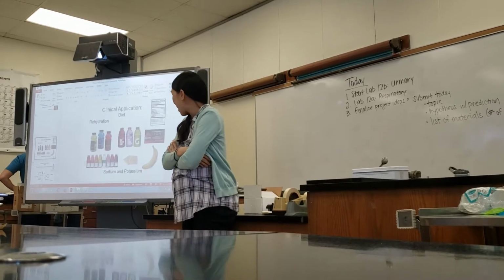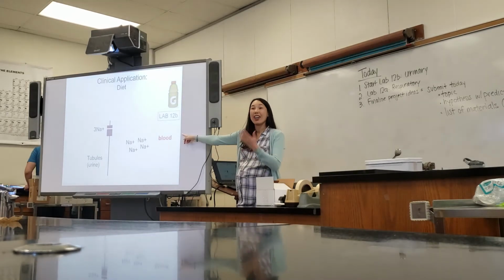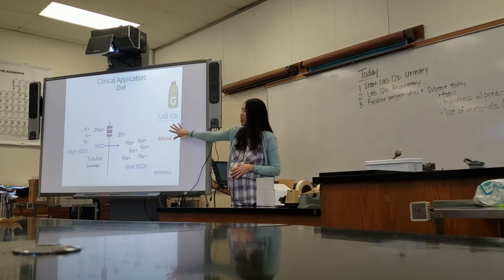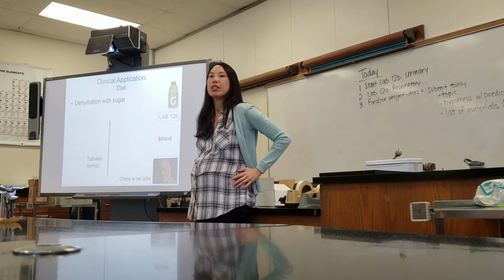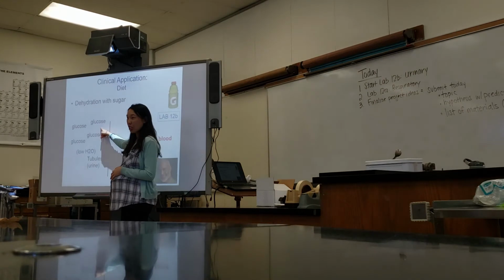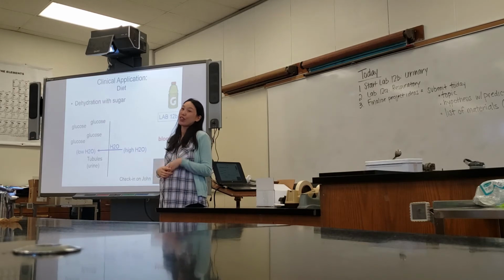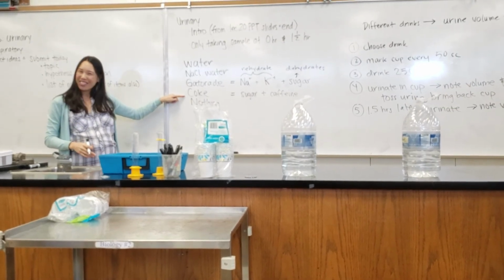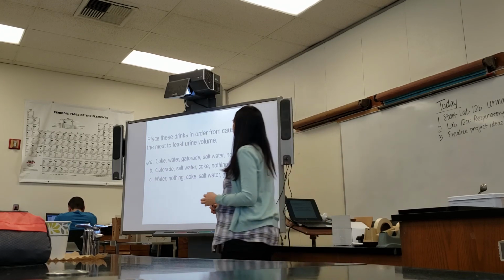Lab: urinary system